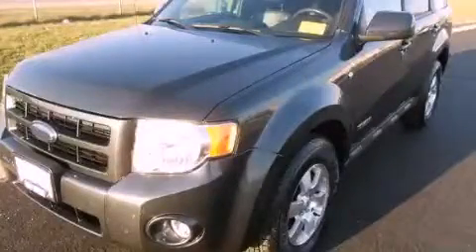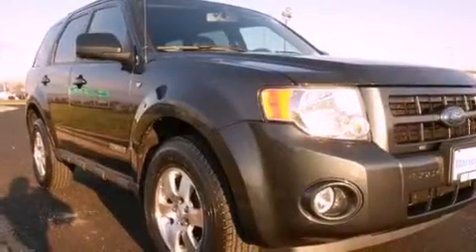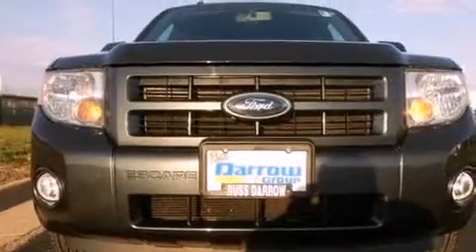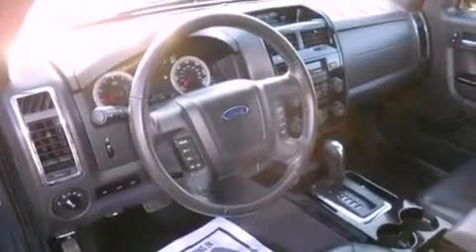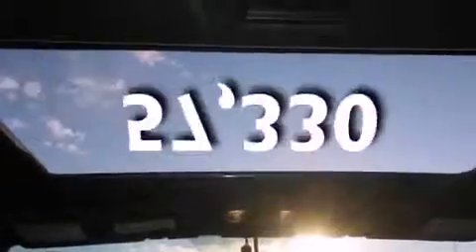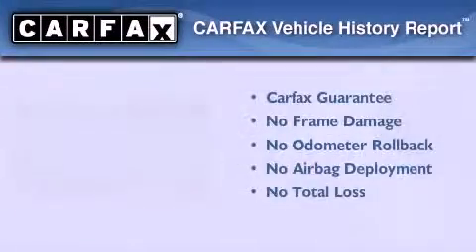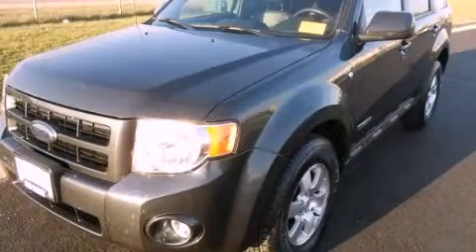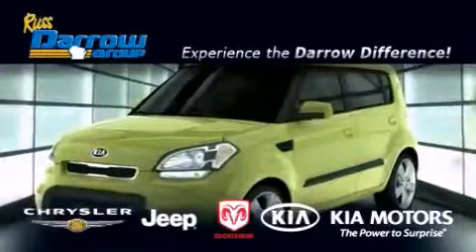Used 2008 Ford Escape Madison WI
Year : 2008
 Make : Ford
 Model : Escape
 Engine : 3
 Trans . : 4-Speed Automatic
 Exterior : Black
 Miles : 57,330

 Stock : J12293A

 3502 Lancaster Dr.